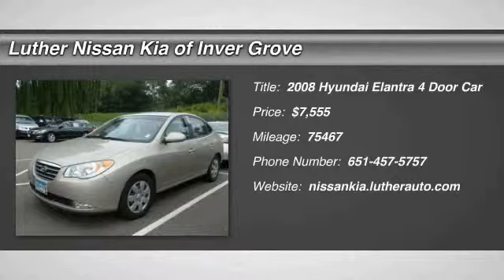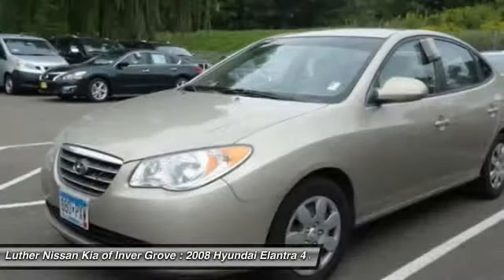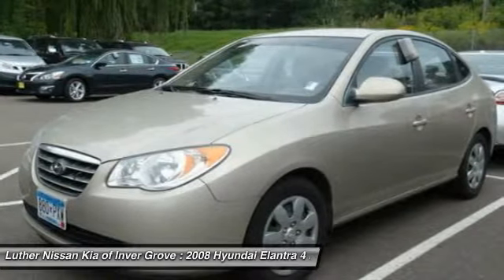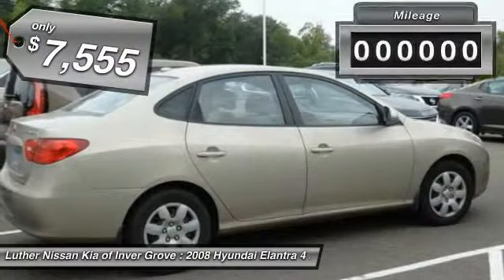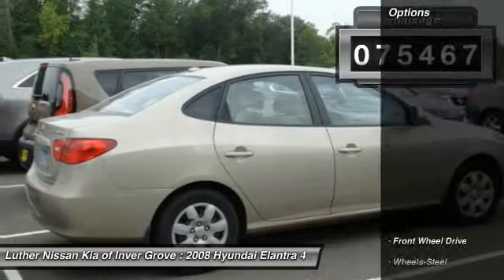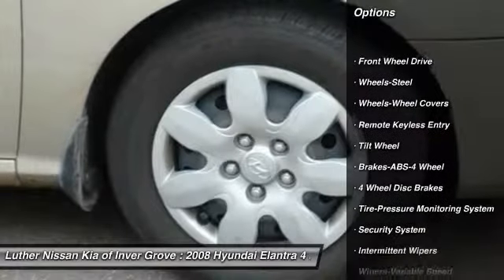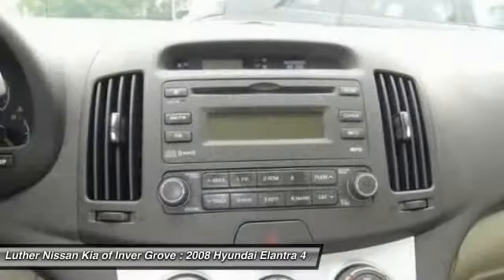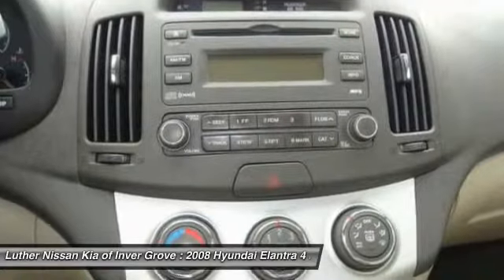2008 Hyundai Elantra Inver Grove Heights,St Paul,Minneapolis 43048C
2008 Hyundai Elantra

** PRICED TO SELL ** Extra Clean. Laguna Sand exterior and Beige interior, GLS trim. FUEL EFFICIENT 33 MPG Hwy/25 MPG City! Consumer Guide Recommended Car, Non-Smoker vehicle, Edmunds.com explains High-class cabin for the price.. 5 Star Driver Front Crash Rating. SEE MORE! KEY FEATURES INCLUDE: Non-Smoker vehicle. EXPERTS RAVE: Consumer Guide Recommended Car. It is a must-drive if you're in the market for an economy car. -Edmunds.com. 5 Star Driver Front Crash Rating. 4 Star Driver Side Crash Rating. Great Gas Mileage: 33 MPG Hwy. Approx. Original Base Sticker Price: $15,000*. GLS with Laguna Sand exterior and Beige interior features a 4 Cylinder Engine with 132 HP at 6000 RPM*. VISIT US TODAY: Luther Nissan Kia is one of the premier dealerships in the country. Our commitment to customer service is second to none. We offer one of the most comprehensive parts and service department in the automotive industry. Our primary concern is the satisfaction of our customers. Our online dealership was created to enhance the buying experience for each and every one of our internet customers. Pricing analysis performed on 9/1/2015. Horsepower calculations based on trim engine configuration. Fuel economy calculations based on original manufacturer data for trim engine configuration.